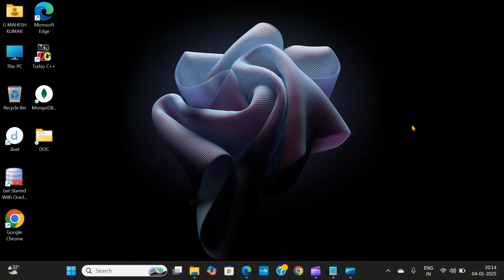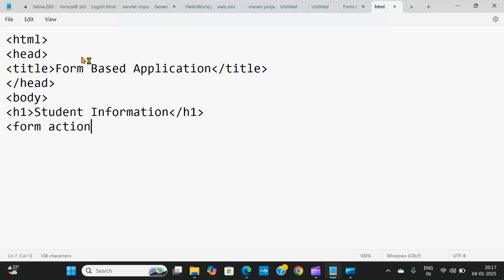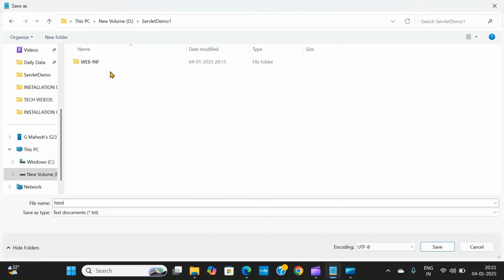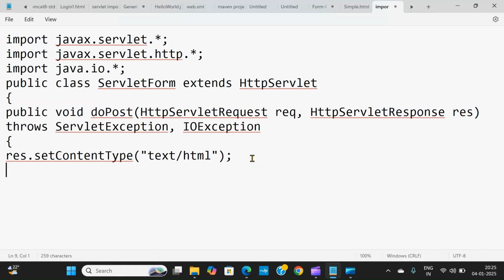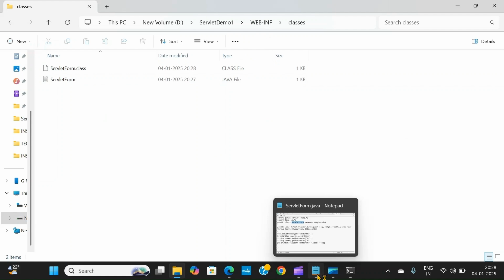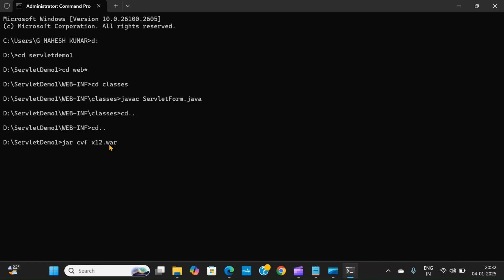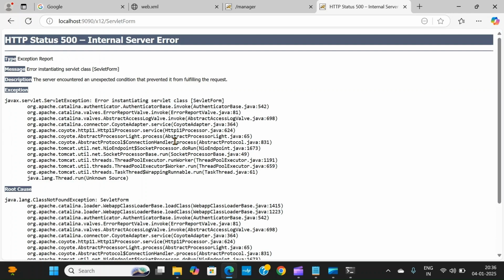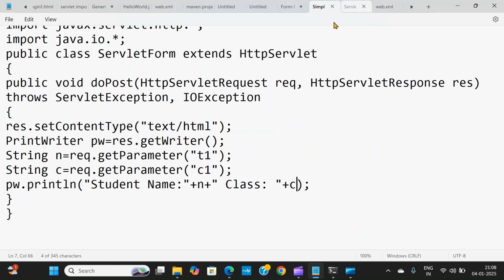FORM-BASED SERVLET APPLICATION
This video will guide you through developing a form-based web application with Java Servlets. You'll discover how to create a basic HTML form, handle user input, and process the submitted data on the server using servlets. Whether you're just starting out in Java web development or seeking to enhance your skills, this detailed, step-by-step tutorial is ideal for you!